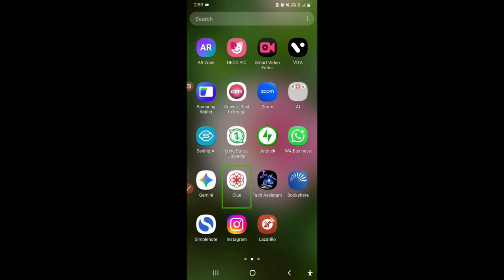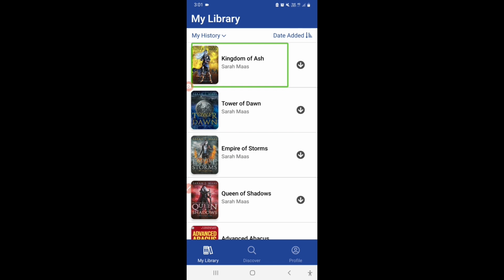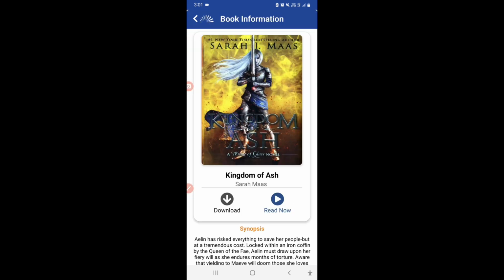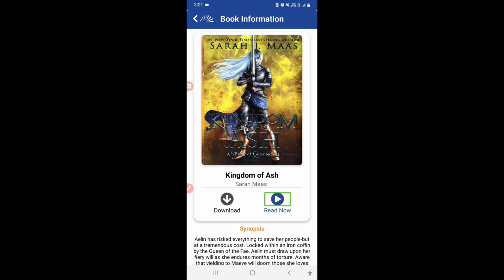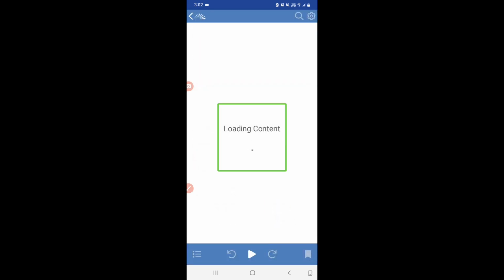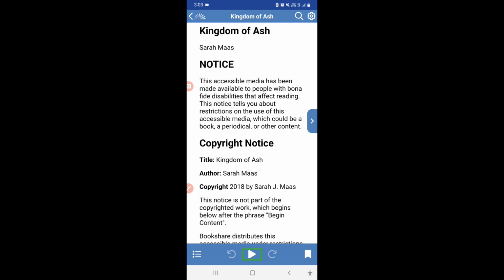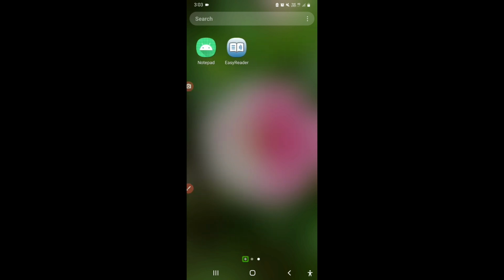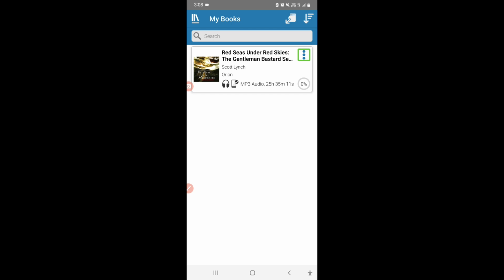Want to Read Bookshare Books? Should We Use EasyReader or the Bookshare App?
In this video, we compare two popular apps for accessing Bookshare books: the official Bookshare app and the EasyReader app. We’ll break down the key differences, including:

 Format Access: The Bookshare app focuses on EPUB books, while EasyReader gives you access to both EPUB and audiobooks from Bookshare.
 Reading Options: Learn about the "Read Now" feature in the Bookshare app versus the download requirement in EasyReader.
 Accessibility: Which app is more user-friendly for your needs?

Whether you're a new Bookshare user or looking to switch apps, this video will help you decide the best tool for you.